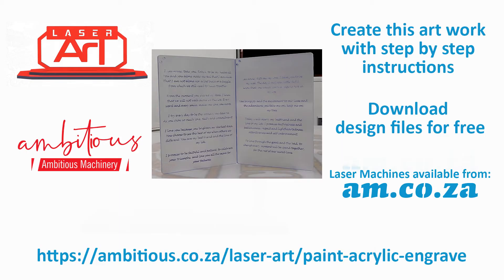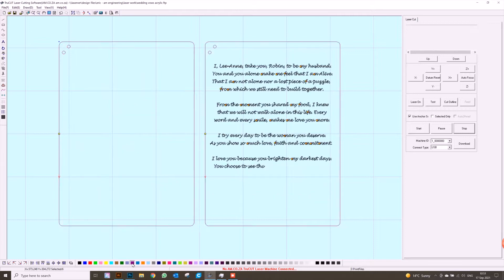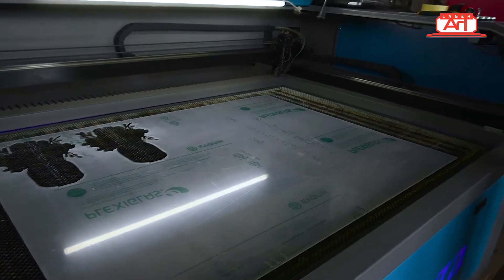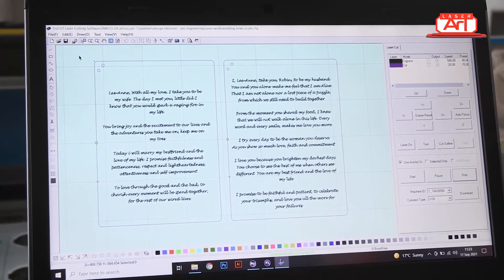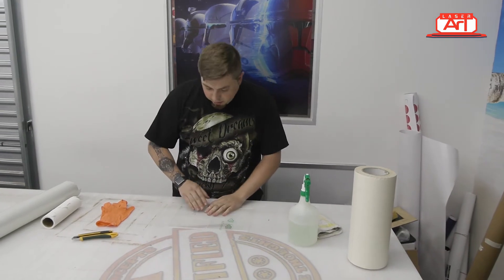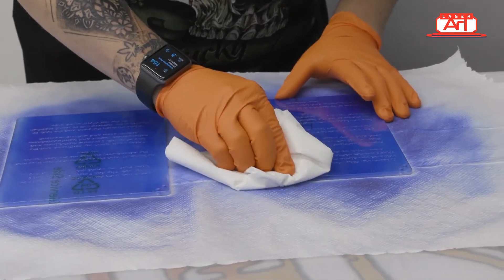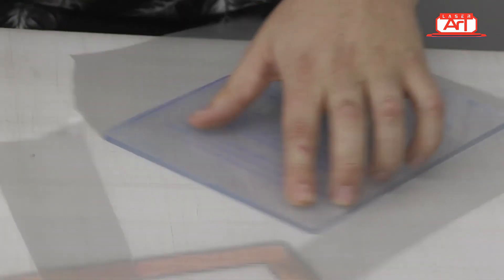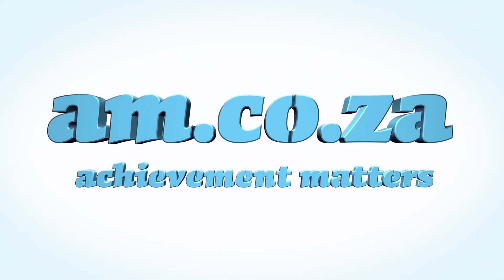Perspex Engraved on Laser with Acrylic Spray Paint for Colouring Step by Step Learning Video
Click on the link above and enjoy!!!
To ignite your creative side , AM has put together a laser artwork program that serves as a beginner's guide. It showcases step by step processes that go into the laser cutting and engraving of various projects.
Acrylic is an extremely prevalent material for laser cutting and engraving and there are a lot of reasons why this is so. This material is incredibly easy to process. It allows for engraving letters or pictures intricately without liquefying and flaming. The adaptability of this material makes way for an unlimited number of designs and dimensions.
Laser cutting and engraving perspex and transforming it into exquisitely decorated wedding vow boards or restuarant/bar menus has become exceedingly favoured at wedding ceremonies and entertainment areas and it is easy to see why. These perspex creations have been laser cut and etched, exuding a glassy exterior as they maintain the strength of the acrylic. The design created has a spotless, icy white contrast giving it a superior finish.
Observe the step by step process of engraving wedding vows onto a perspex board using AM.CO.ZA's TruCUT Laser Cutting and Cutting machine.
AM's TruCUT laser engraver and cutter delivers:
[ ] High-quality engraving.
[ ] No-contact refining and saves you a lot of time.
[ ] This machine has the ability to engrave on various materials.
[ ] No maintenance needed as the laser beam is contactless.
[ ] Delivers supreme quality at all times.
to buy the laser cutter and engraver machine Prices are subject to change.